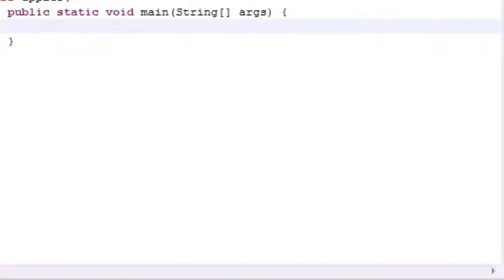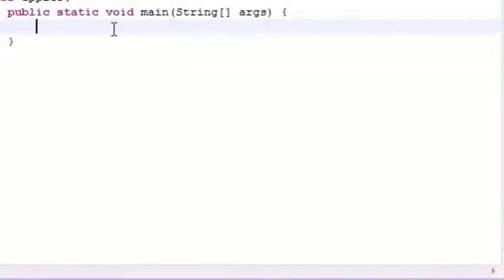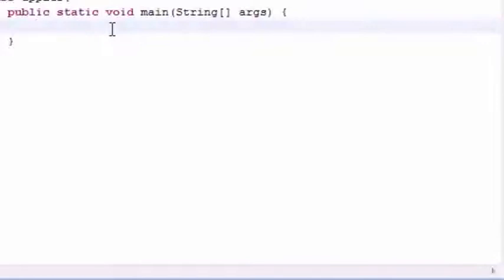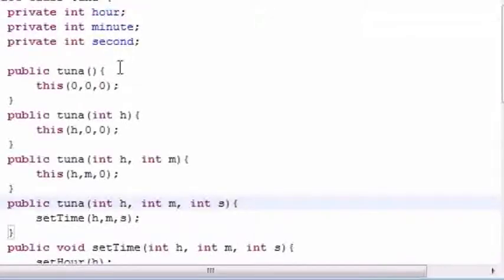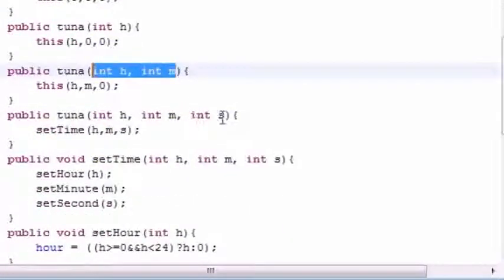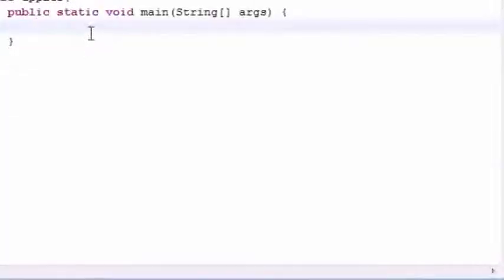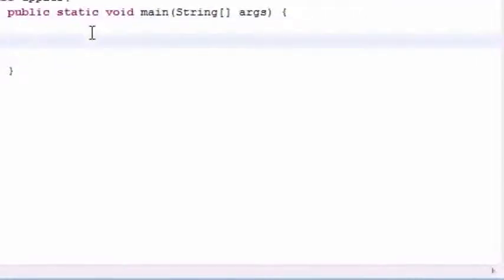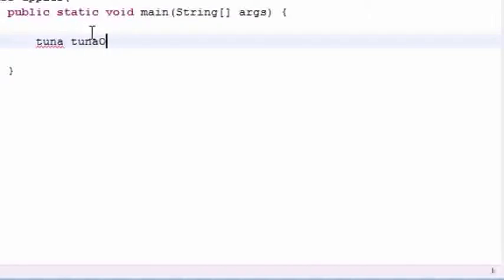Java Programming Tutorial 41 Building Objects for Constructors